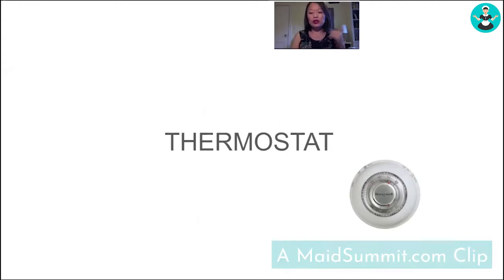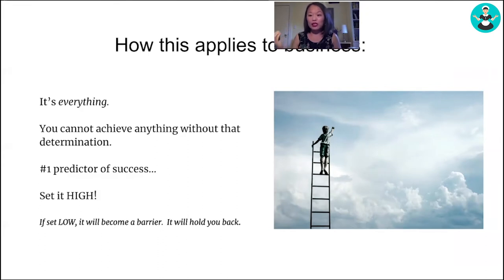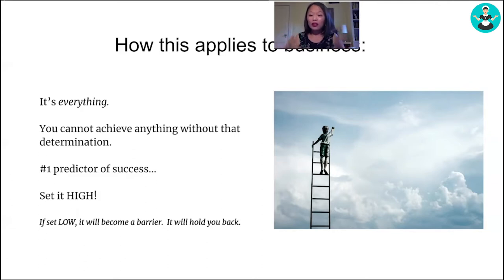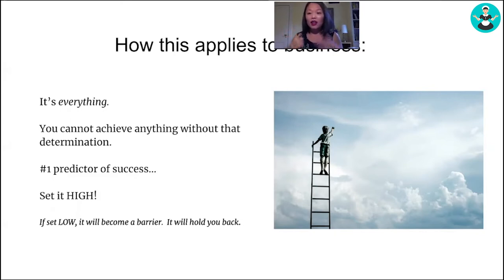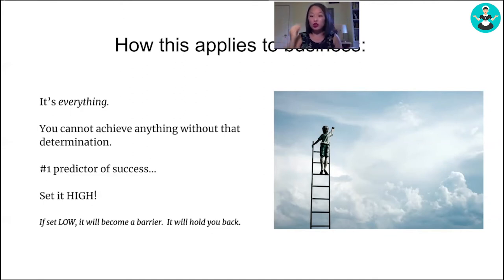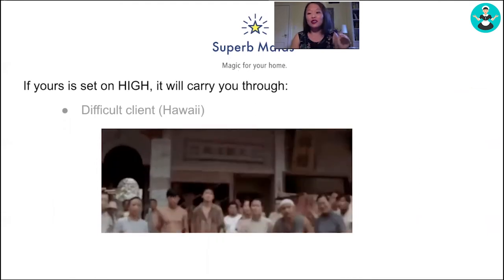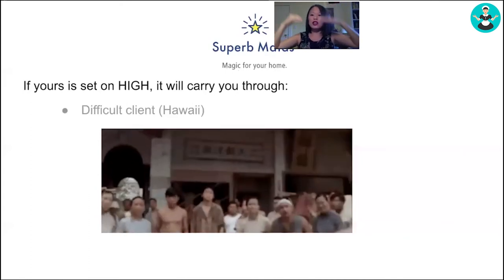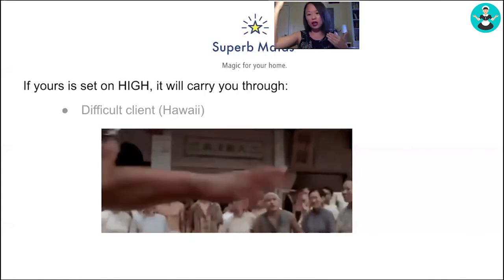Maid Service Growth: This will help you succeed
This is the #1 thing you need to be sure you've got in order to build a million dollar Maid Service. It's your thermostat setting. What is that you ask?

Cleaning industry expert Elena Ledoux explains how to set your "mental thermostat" so that you are set to achieve success in business.

Elena is the CEO and founder of Superb Maids, a competitive, million-dollar Maid Service in Las Vegas, Nevada.